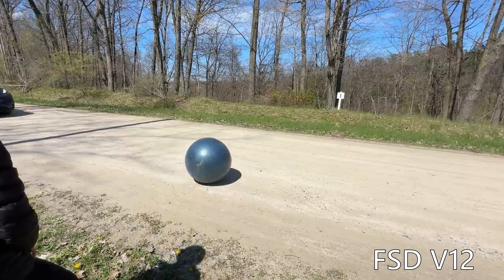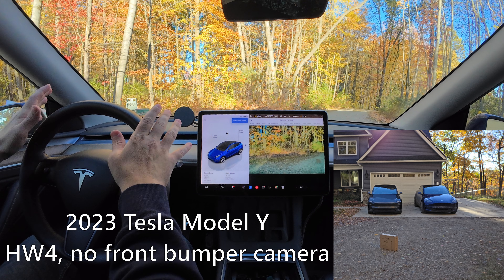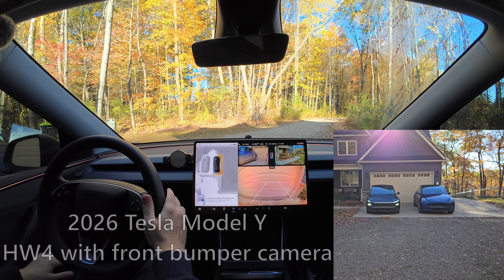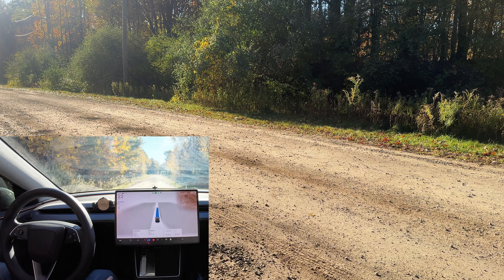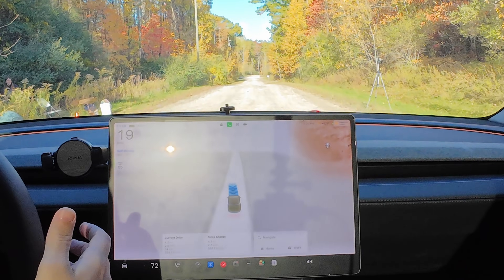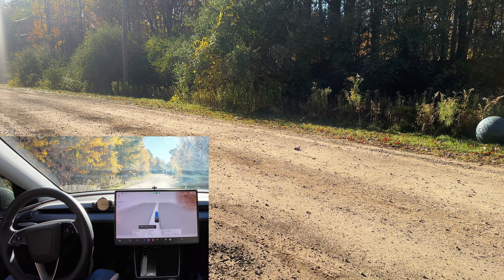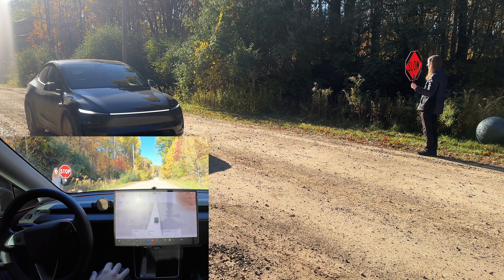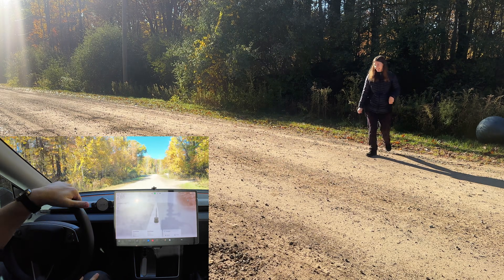Can Tesla Self Driving V14 Dodge These Objects??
All tests were done on Hurry. This is FSD 14.1.4

Filming Equipment
Ankerwork M650 Microphone
DJI Osmo Action 4 (films screen/road)
Camera mount for DJI
Mic
Face/vlog style camera